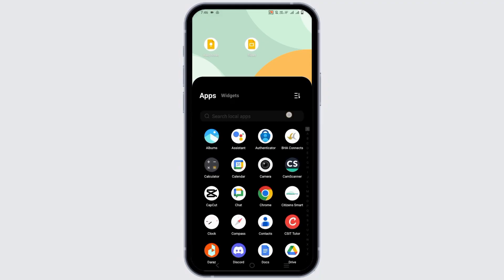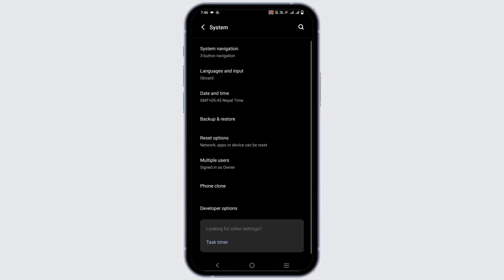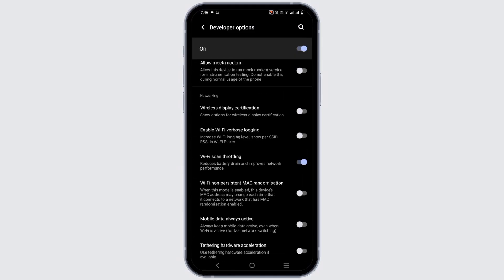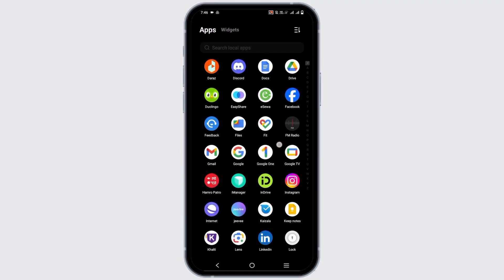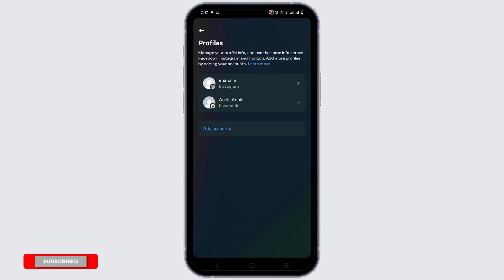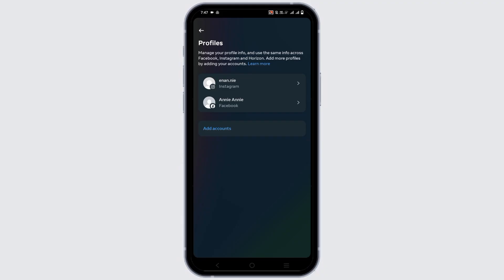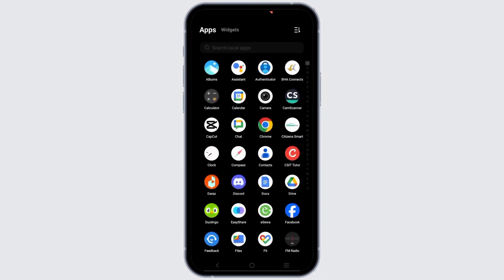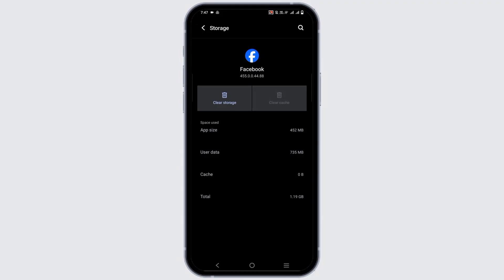Instagram Promotion Page Something Went Wrong Error on Android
Encountering the "Something Went Wrong" error on the Instagram promotion page can be frustrating. Our guide offers troubleshooting steps to resolve this issue on your Android device, ensuring you can successfully manage your Instagram promotions without interruption.

In this guide:
0:00 - Introduction
0:05 - Instagram Promotion Page Something Went Wrong Error on Android

Learn how to troubleshoot the "Something Went Wrong" error on the Instagram promotion page. We'll guide you through steps such as clearing the Instagram app cache and data, ensuring your app is up to date, and checking for any Instagram service disruptions.

Regain access to the Instagram promotion page without encountering errors with our guide to troubleshooting the "Something Went Wrong" error on Android in 2024!